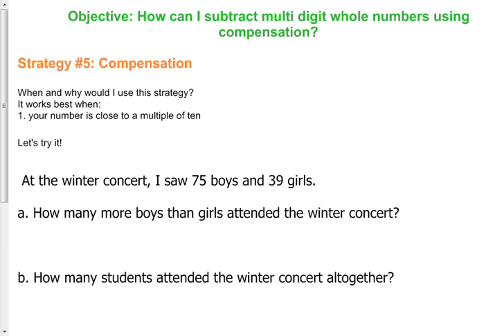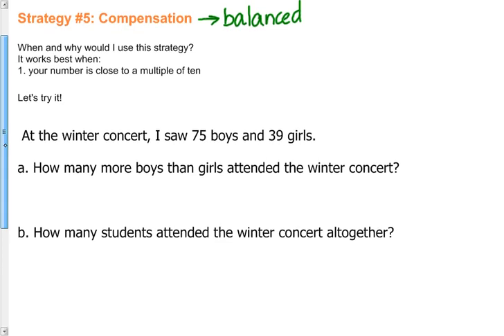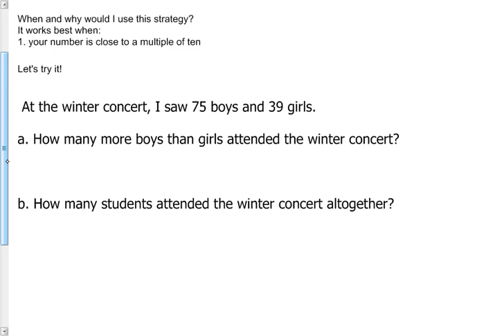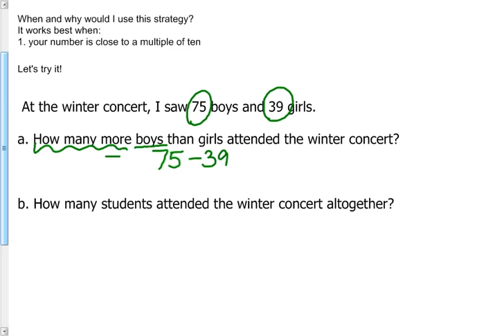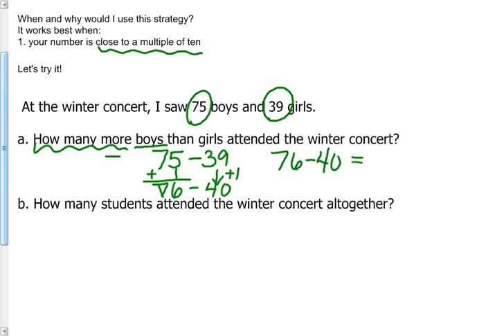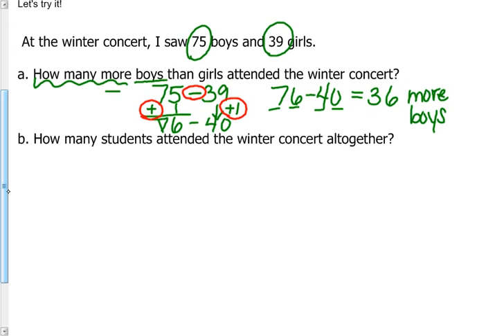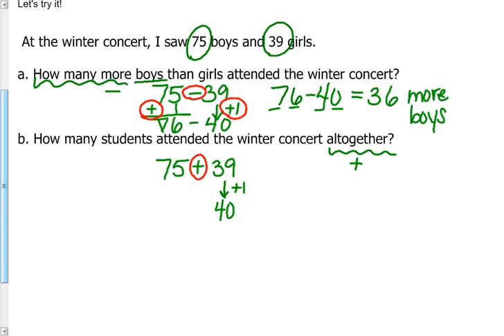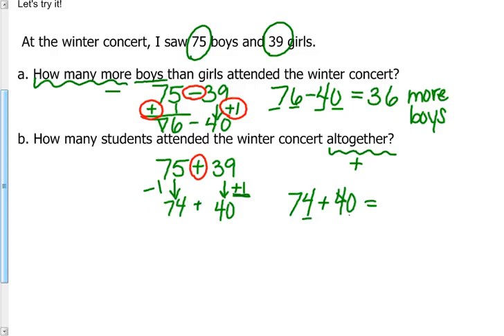Compensation Adding and Subtracting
This can be a tricky strategy because there are some differences between addition and subtraction.